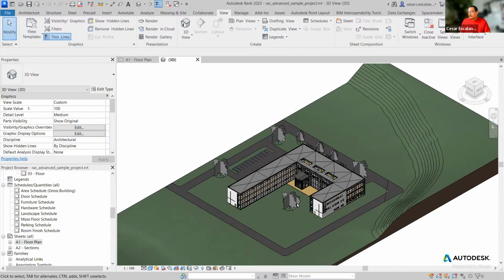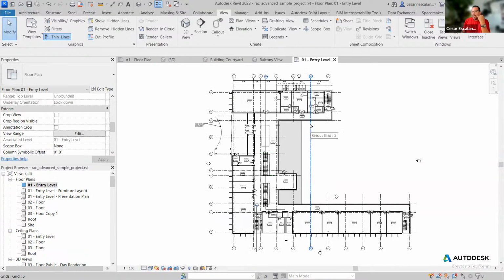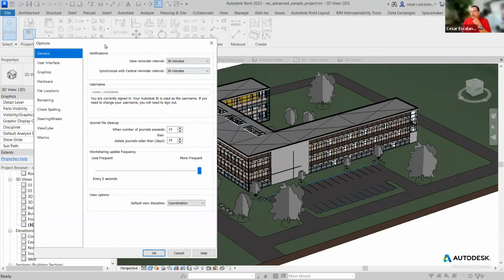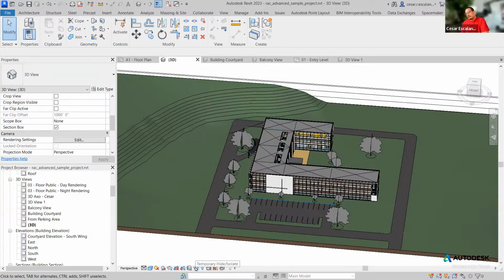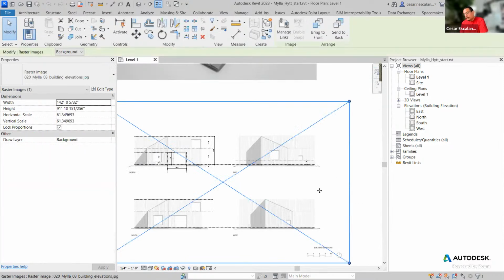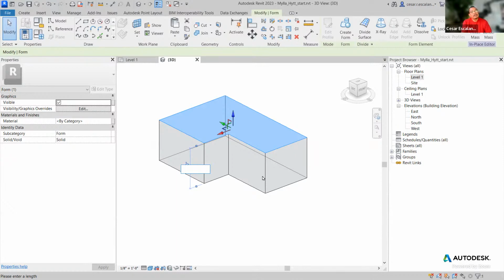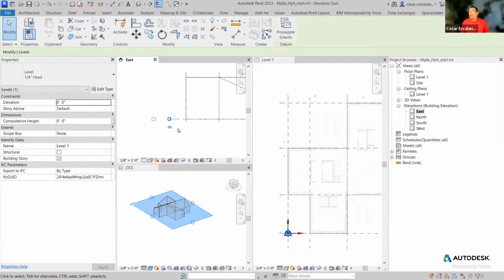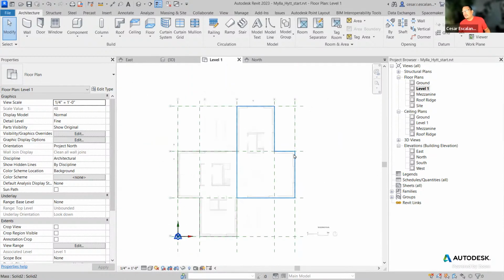20220919 OXMAN - Revit Architecture Fundamentals